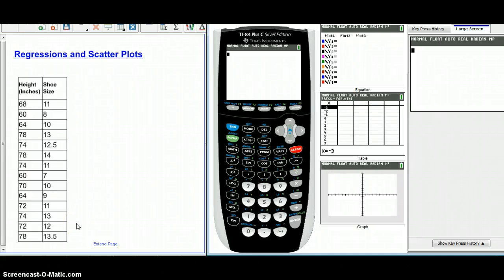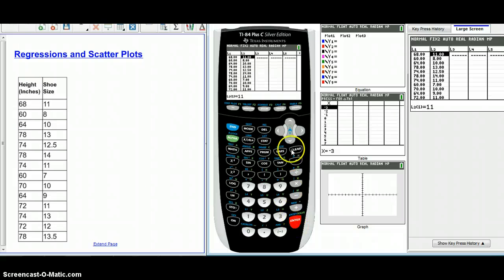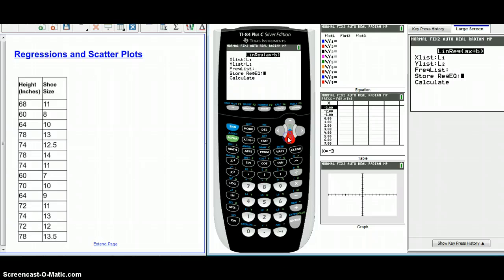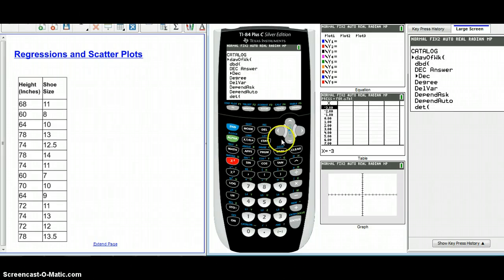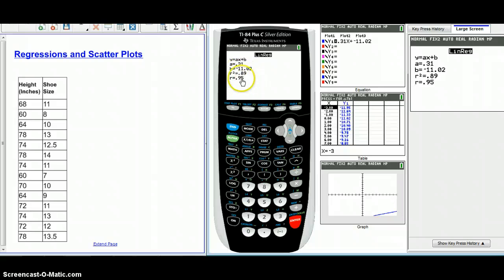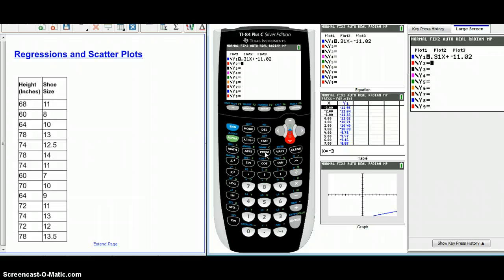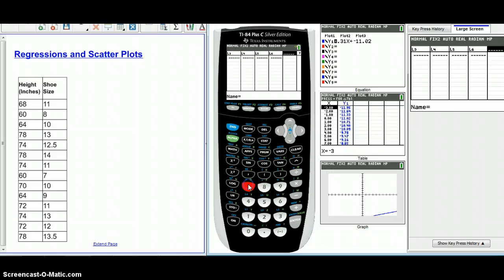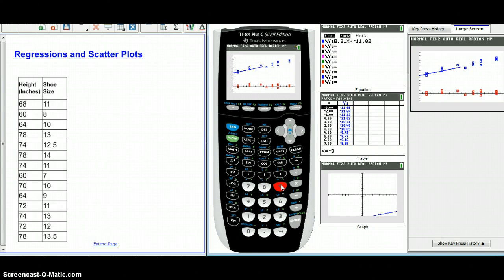Linear Regression (Ms. G)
Green Book Test 2 #36